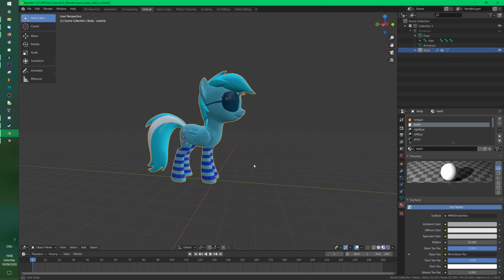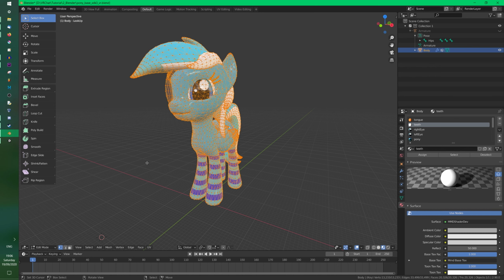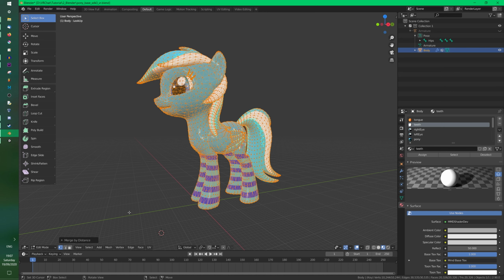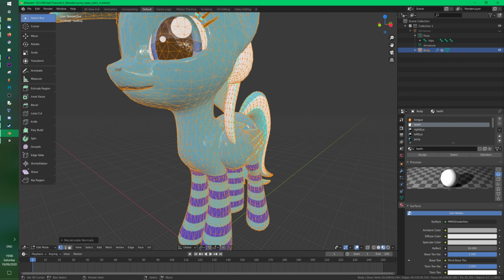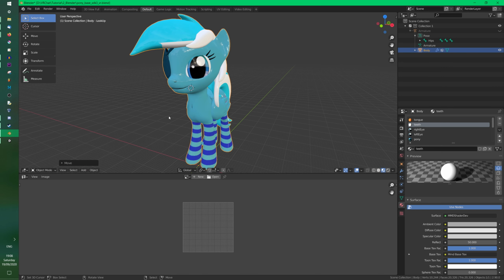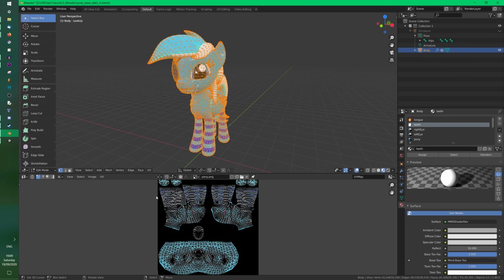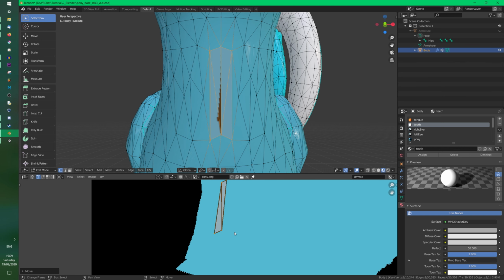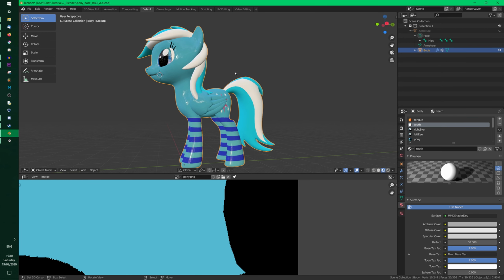3 Quick Fixes for Common Model Problems (VRChat / Blender Tutorial)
These are some quick tricks which I've learned which can fix some common issues with 3D models.

Note: These tricks may not work depending on what model you're using